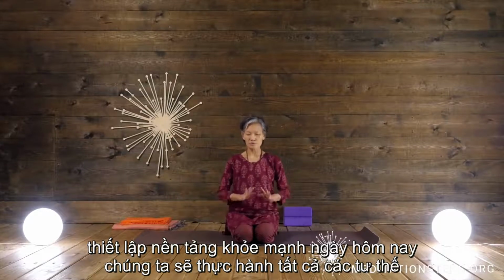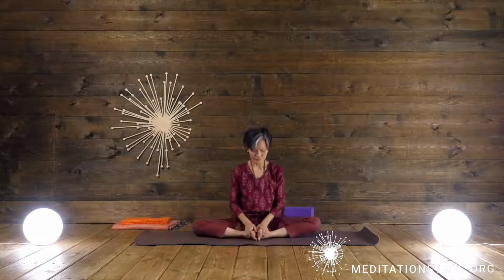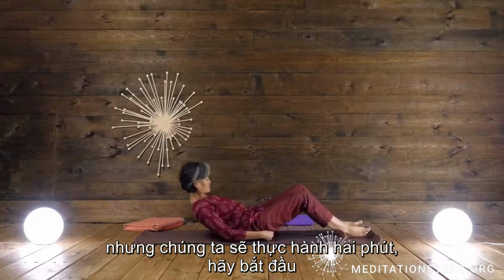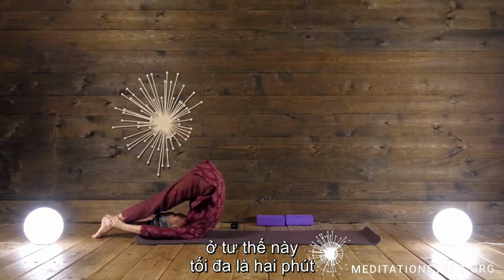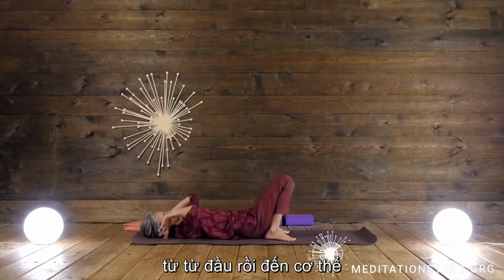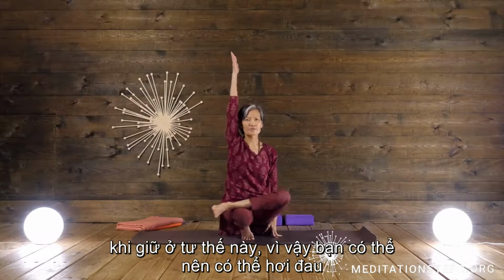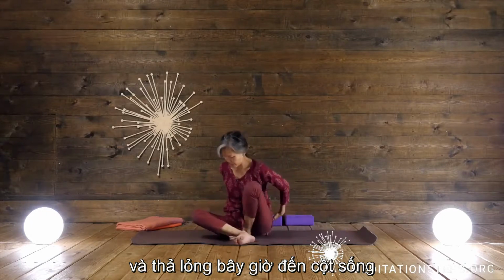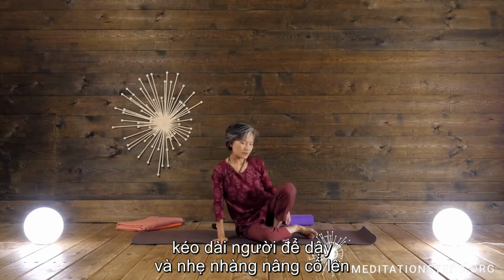Thiết lập nền tảng khỏe mạnh 10 - Mạnh mẽ và duyên dáng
Chuỗi asana tăng cường trí não này siêu hiệu quả, đặc biệt cho những người ăn tri giác. Tự xoa bóp rất được khuyến khích sau mỗi buổi tập yoga.  Các biến thể của tư thế nằm ngửa  Halasana, Shivasana và Tejasasana. Giảm căng thẳng cổ, vai và cột sống. Tạo sự linh hoạt cho cột sống và giải phóng căng thẳng cảm xúc. Các tư thế phục hồi tuyệt vời. Một sự trợ giúp cho tim, máu, hệ tuần hoàn và tiêu hóa.
Thế bánh xe - xây dựng sức sống và sự linh hoạt bên cạnh một động lực tuyệt vời trong các mô và cơ quan ở chi trên. Tốt cho phổi và prana (sinh lực). Một sự lựa chọn tốt khác cho tiêu hóa và chắc chắn là trầm cảm.
Jinanasana (Thế trí tuệ) - Sự buồn tẻ không còn nữa. Lựa chọn hàng đầu để tiếp thu kiến thức và trí nhớ nhạy bén.
Tự xoa bóp - trả lại chất tiết tự nhiên của da trở lại da, thúc đẩy quá trình hydrat hóa, mềm mại và khả năng chữa lành của các mô. Nó kích thích lưu lượng bạch huyết, lưu thông máu và hệ thần kinh, và sự bình tĩnh của tâm trí.

00:00 Khởi động
13:22 Thông tin chung
16:38 Halasana Thế cái cày
20:11 Shivasana Thế Shiva
23:50 Tejasasana Thế năng lượng
27:40 Cakrasana Thế bánh xe
33:22 Tư thế rắn hổ mang
36:05 Thế trí tuệ
41:59 Xoa bóp
53:23 Thư giãn sâu

Hãy bắt đầu xem những bài giảng về Thiền định theo thứ tự qua việc đăng ký vào kênh

Và hãy vào xem thông tin về cộng đồng của dự án trong Facebook

Mantra ở cuối video này là " Baba Nam Kevalam". Baba nghĩa là "Người tôi yêu thương nhất," Nam nghĩa là "tên của" hoặc là "được biết là," và Kevalam nghĩa là "duy nhất." Vậy nghĩa của mantra là "Người tôi yêu thương nhất chỉ có một mà thôi." Bạn có thể tìm thấy trọn bộ ghi lại ở đây

Cám ơn các bạn đã xem, chia sẻ, thích và đăng ký.